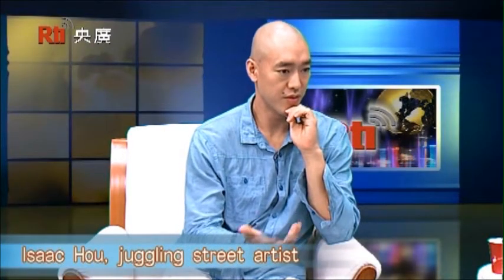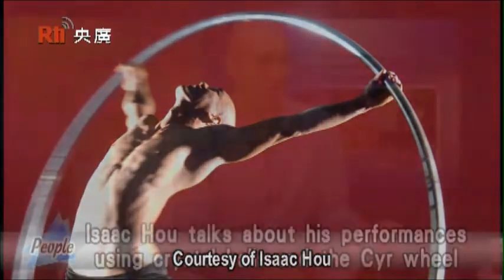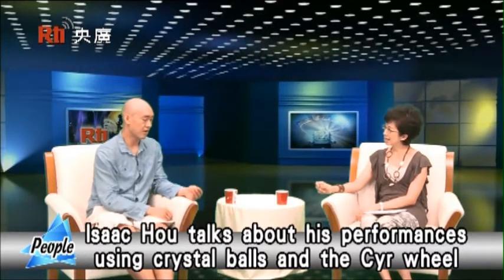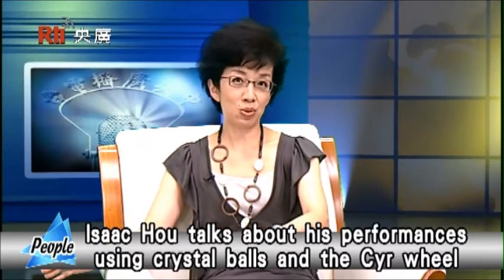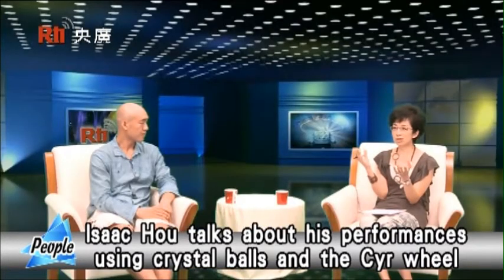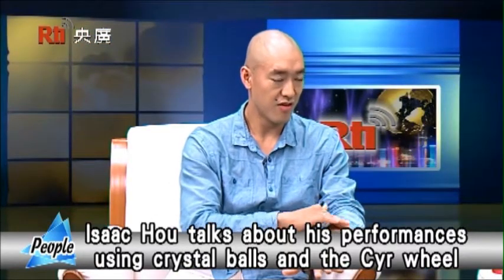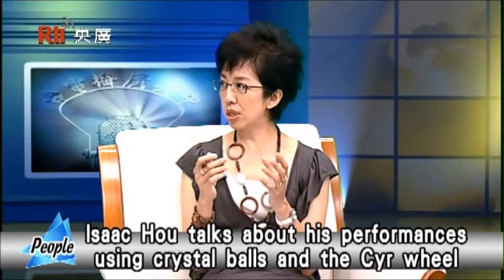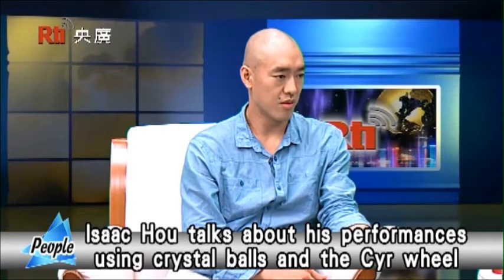Shirley Lin interviews street artist Isaac Hou 胡啟志 Part 2-1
When you actually get to know Isaac, you'll realize he's a pretty easy person to talk with. We continued to have a great conversation even after we were off the air.
Whether he's on the Cyr wheel or handling the crystal ball, they all seem so effortless. And that's what amazes me.
I envy that he enjoys so much of what he does.
It's like he's saying anyone can pursue one's dream as long as one puts his or her heart to it.

人在鋼圈內輪轉的肌力訓練,
把玩水晶球在身體和掌指間的神奇技能,
同樣是圓的概念和原理,
回到最簡單原始的視覺感受,
圓形輪轉的美感是如此原始和簡單,
鋼圈大小尺寸是量身訂做.
材質是類似輪胎的PVC塑膠,
如同大型呼拉圈和錢幣輪轉原裡,
加上自我體格鍛鍊.

曾經在丹麥和莫斯科的雜技學校受訓,
原本以為馬戲團是家族世襲制,
直到在歐洲第一次聽到有馬戲團學校,
美國佛州和舊金山也有馬戲學校,
和台北內湖的戲曲學院類似,
經常藉受邀表演的機會去環遊世界的有趣經驗,
有時表演場地的條件會限制.

水晶球的表演藝術,
看似像把玩一根羽毛般輕盈細緻,
讓球避開手臂關節而滾動,
球與身體水乳交融的合一表現讓感官同步,
內功火侯的訓練與高爾夫球有相似之處,
滾動平衡間如同功夫大師再練功一般...